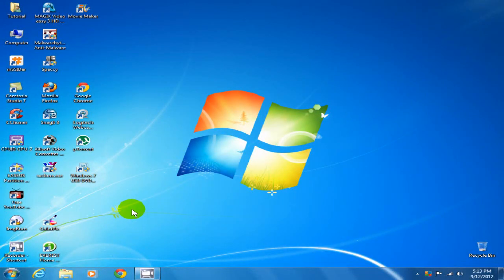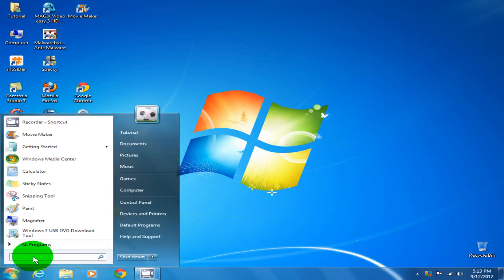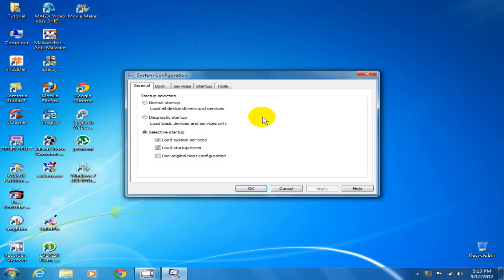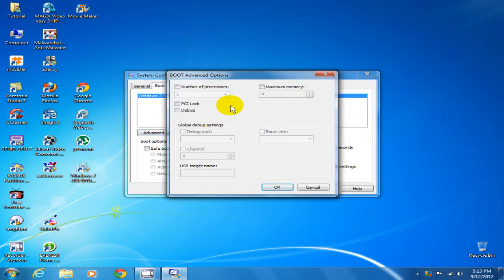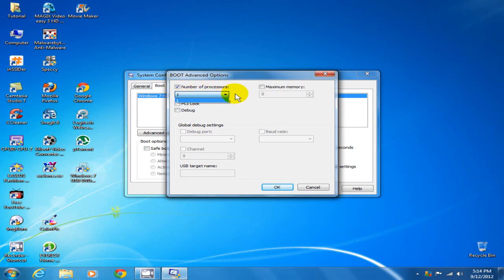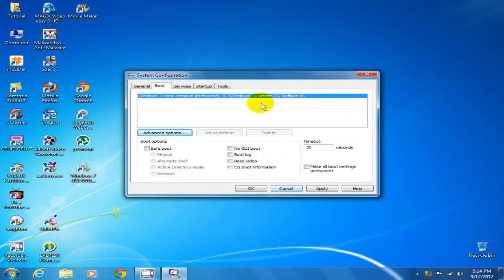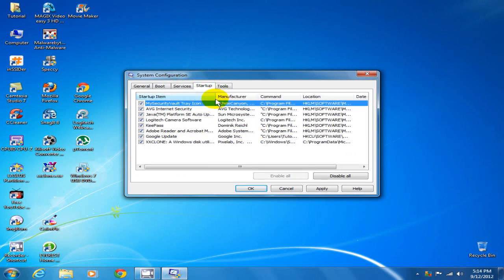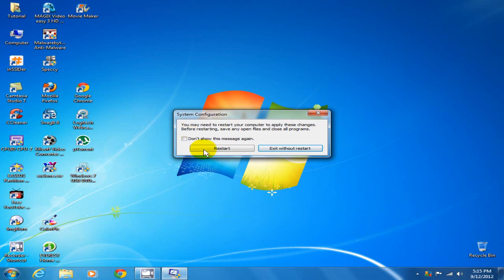How To Speed Up Your Computer for Free & Easy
Amazingly easy tip on how to speed up your PC. Increase your computer speed by using "msconfig". Learn  how to speed up your laptop computer quickly. Works in Windows 7, Vista and XP.  This is an easy video tutorial on how to use msconfig to save valuable system resources and speed your computer up.